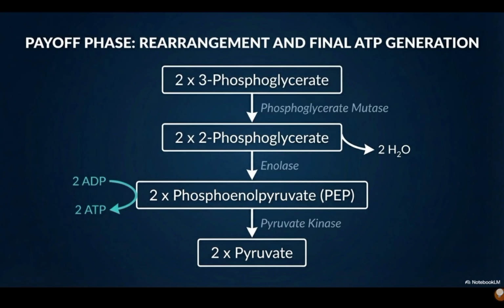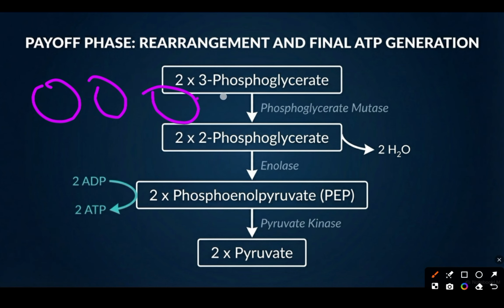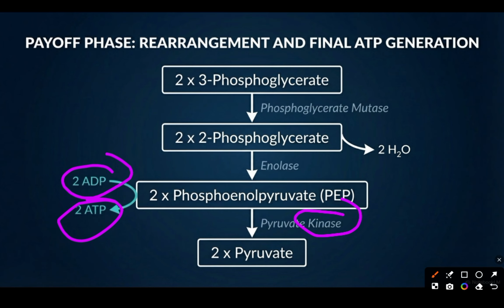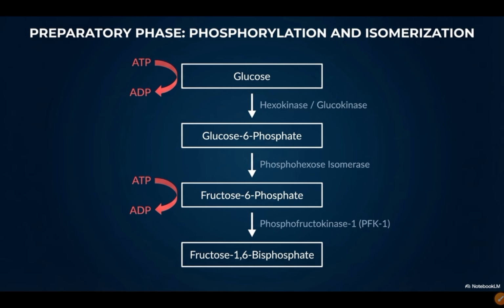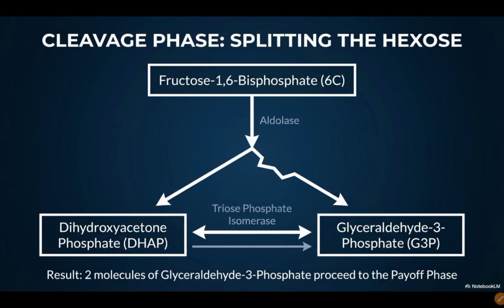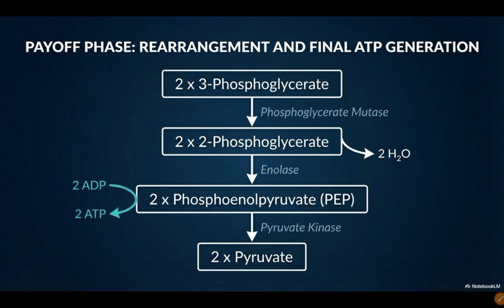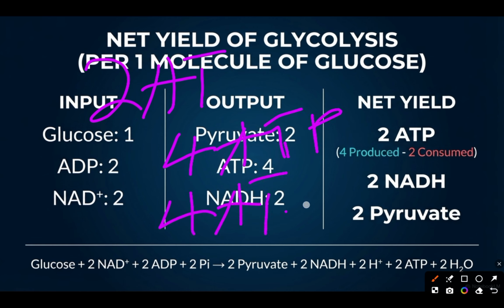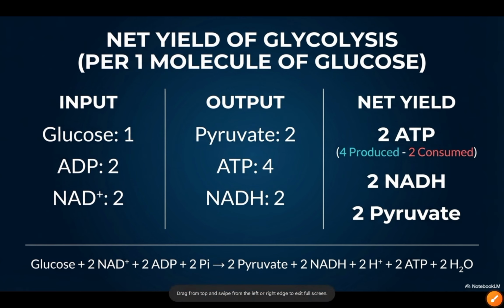Glycolysis Explained Clearly4: Glucose to Pyruvate | Complete Pathway with Enzymes & ATP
In this video, we explain glycolysis, the fundamental metabolic pathway responsible for the breakdown of glucose into pyruvate. This lesson presents the complete glycolysis pathway in a clear, step-by-step summary format, making it easy for medical and health science students to understand and memorize.
You will learn:
The stepwise conversion of glucose to pyruvate
All enzymes involved in glycolysis
Key ATP-consuming and ATP-producing steps
Formation and role of NADH
The energy investment and energy payoff phases of glycolysis
Net yield of ATP, NADH, and pyruvate
This video is ideal for:
MBBS students
Medical, nursing, and allied health students
USMLE, PLAB, and other medical exam preparation
Anyone looking for a clear and structured explanation of glycolysis
The content is presented in a standard biochemistry format, focusing on clarity, accuracy, and visual understanding, making it perfect for YouTube slide-based learning.
📌 This video is part of a complete metabolism series, where we will cover: Glycolysis → Pyruvate Metabolism → TCA Cycle → ETC → Carbohydrate, Fat, and Protein Metabolism.